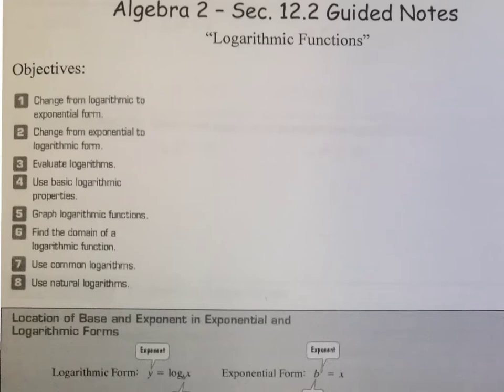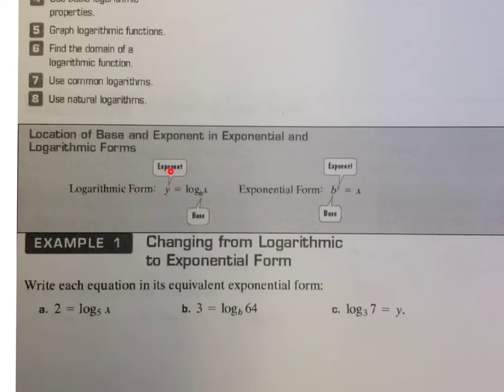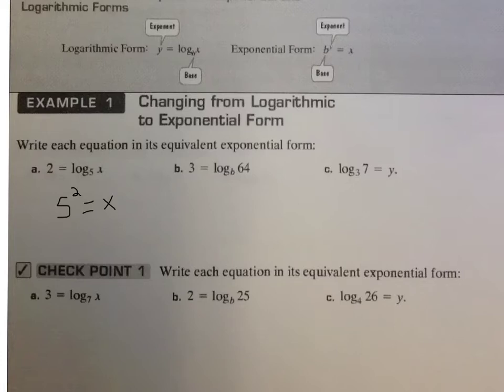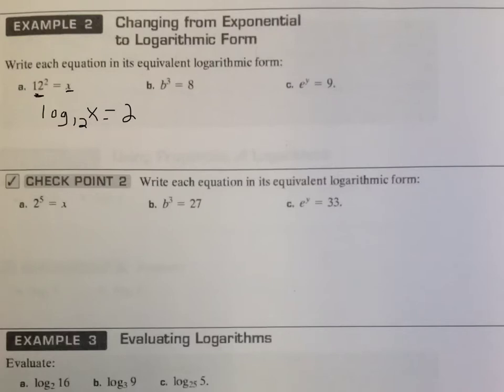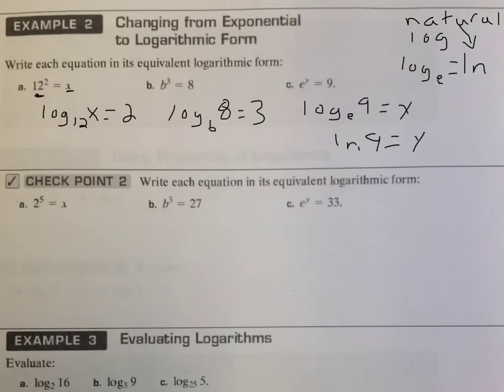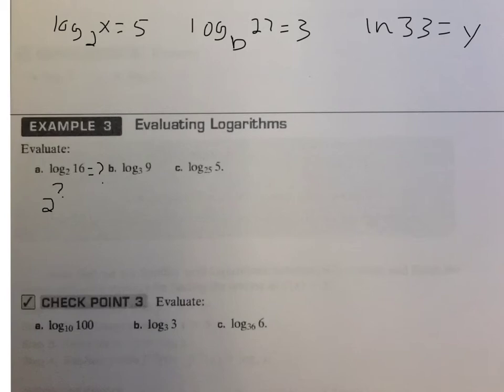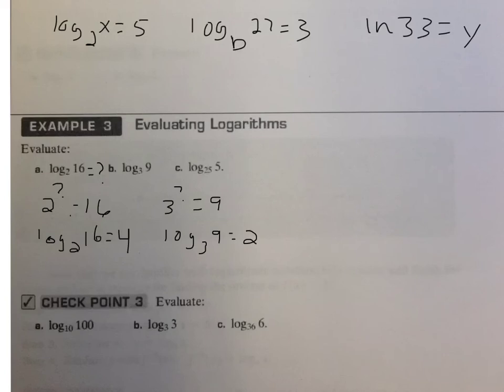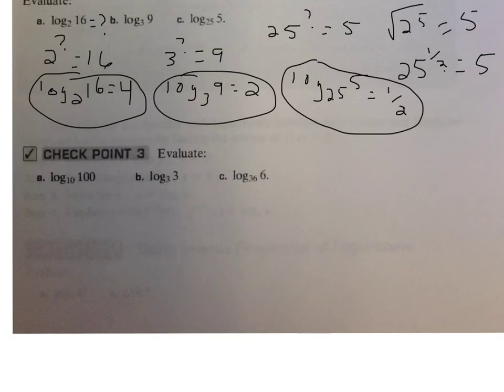12.2 Part 1 Logarithmic Functions